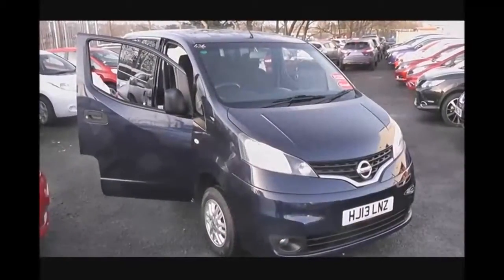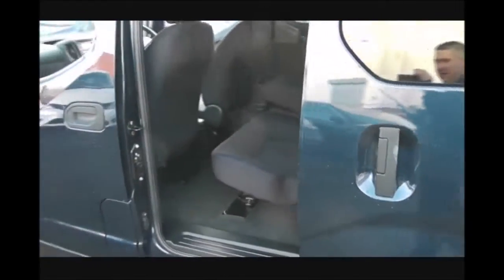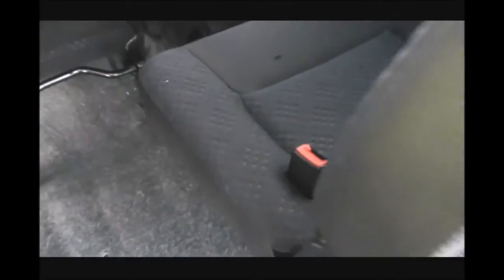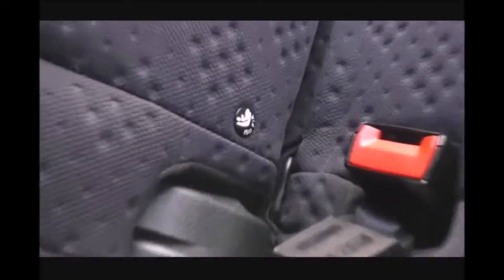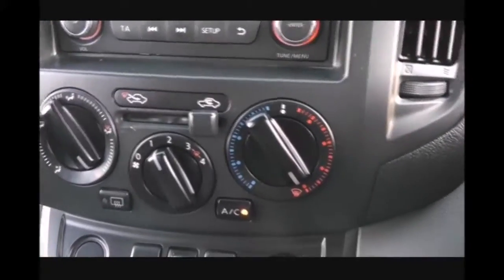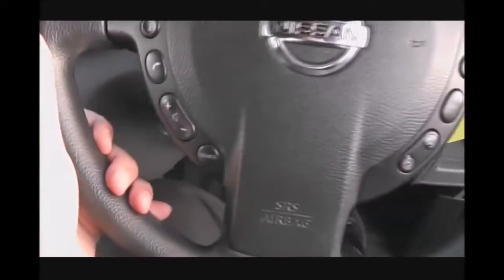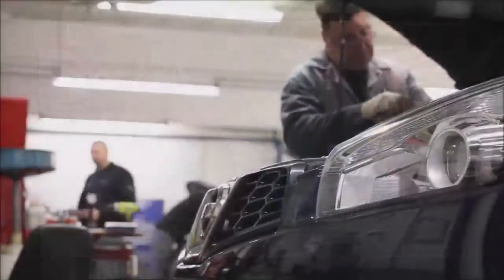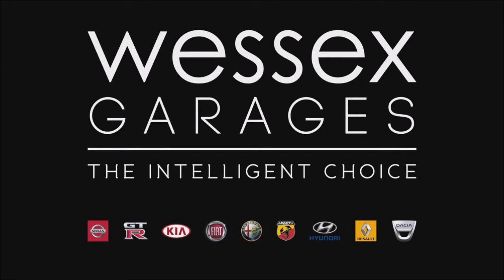Wessex Garages | USED Nissan NV200 SE Combi Van at Pennywell Road, Bristol | HJ13LNZ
Here we have a USED Nissan NV200 SE Combi Van, this 7 Seater Crew Bus has a 1.5 dCi Engine, was registered in April 2013, has a 5 Speed Manual Transmission and comes in Blue. This vehicle is available to view at our Used Car Supercentre on Pennywell Road, Bristol.